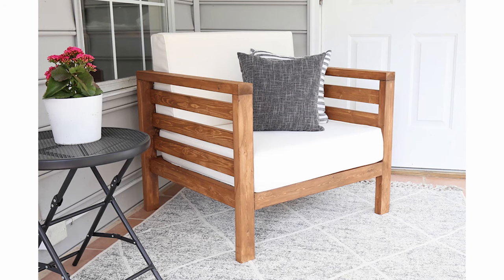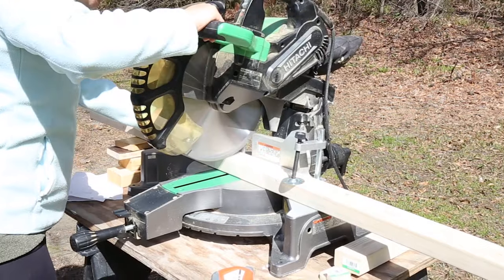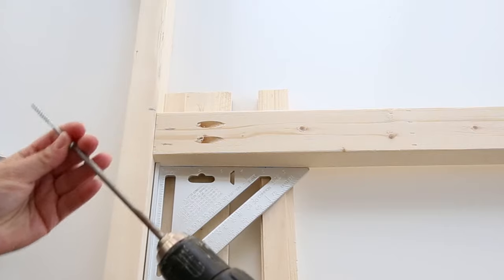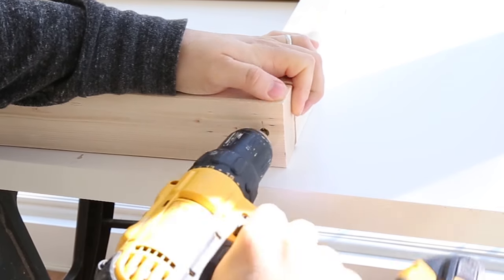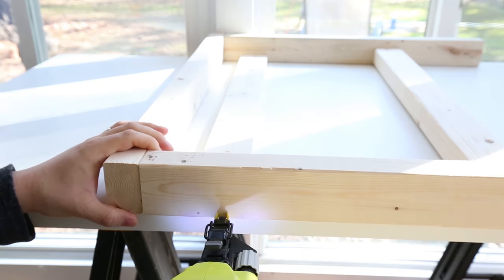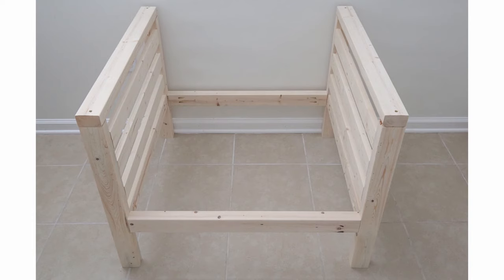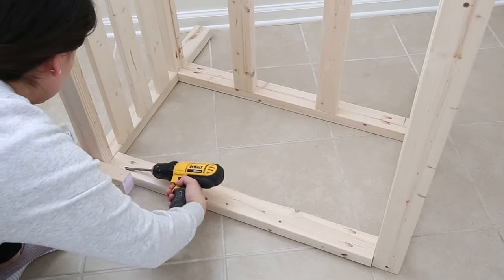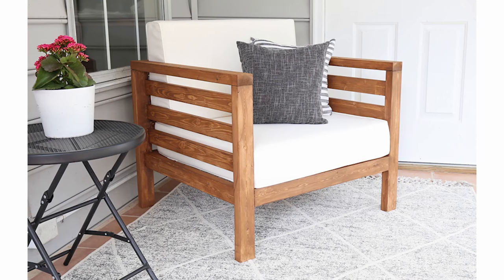DIY Outdoor Chair | How to Build an Outdoor Chair for $30!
How to easily build a DIY outdoor chair for just $30 in lumber! This DIY patio chair matches our DIY outdoor couch to complete your DIY outdoor furniture set!

OTHER CUSHION OPTIONS :
(If you use different size cushions make sure to adjust the measurements - see build plans, linked above, on how to easily do this!)

*The cushions I used are still out of stock. Here are currently stocked options in 28×28 and 24×24 sizes as of spring 2024:

• 5x7 Outdoor Rug
• Round Black Metal Accent Table